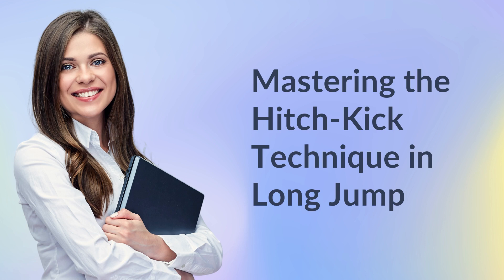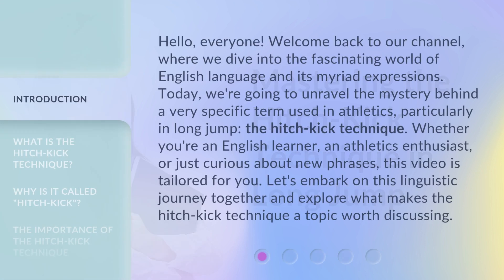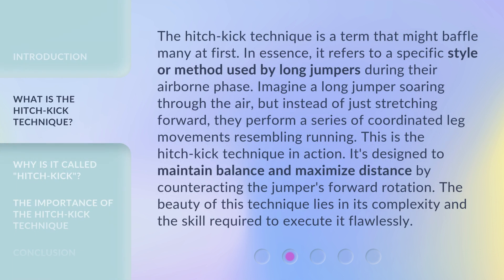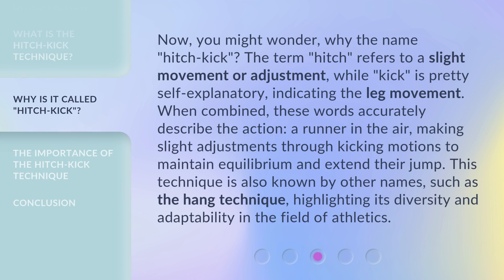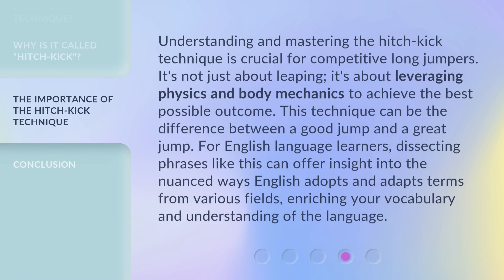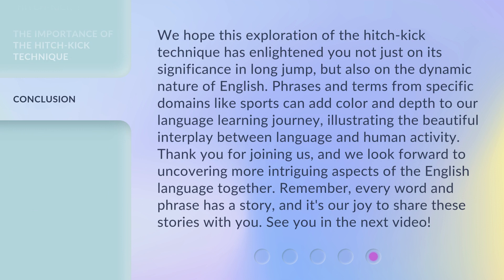Mastering the Hitch-Kick Technique in Long Jump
Jump to Success: Mastering the Hitch-Kick Technique in Long Jump • Learn the secrets to perfecting the hitch-kick technique in long jump and take your performance to the next level. Watch now to elevate your jumps and reach new heights!

00:00 • Introduction - Mastering the Hitch-Kick Technique in Long Jump
00:44 • What is the Hitch-Kick Technique?
01:24 • Why is it Called "Hitch-Kick"?
02:05 • The Importance of the Hitch-Kick Technique